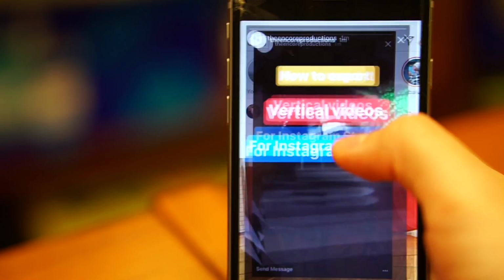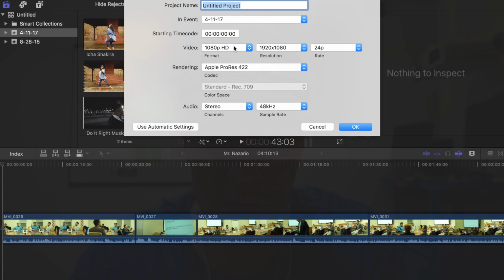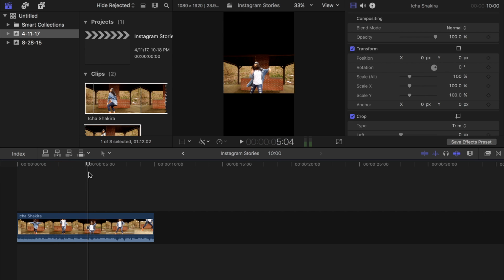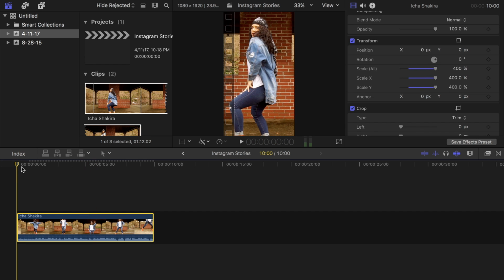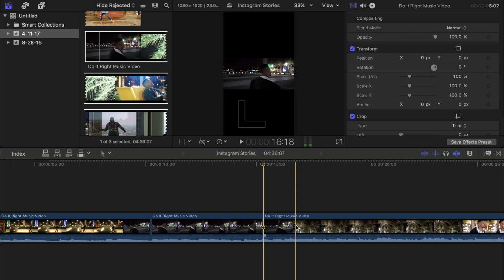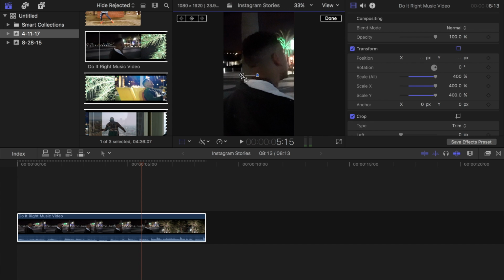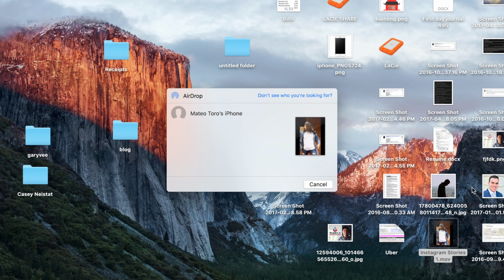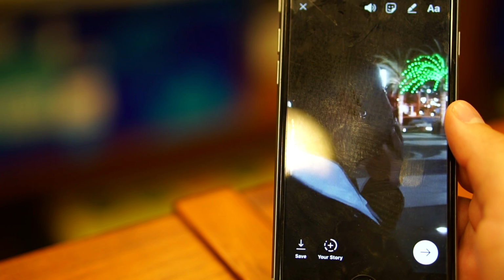Final Cut Pro Instagram Story x Instagram Story Export Settings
How to Create High-Quality Instagram Stories, Instagram Reels, and Tik Tok videos in Final Cut Pro X, Instagram Stories Size & Dimensions, and Best export settings

→Where I get my music (30 days free with this link)